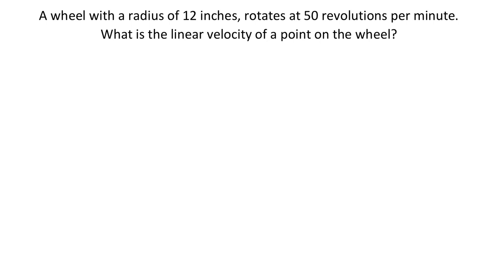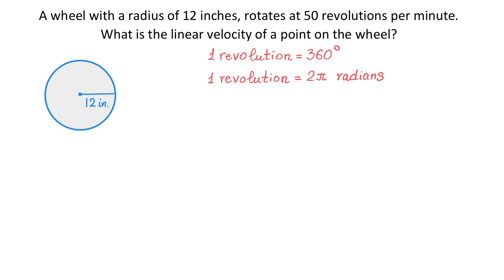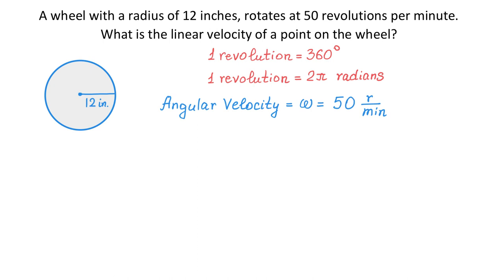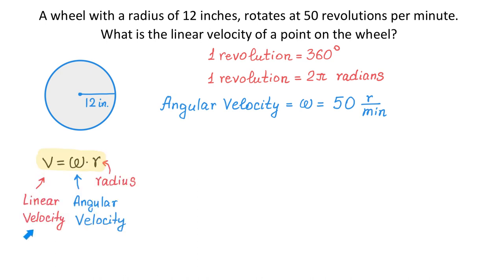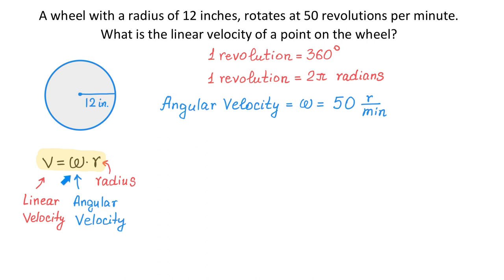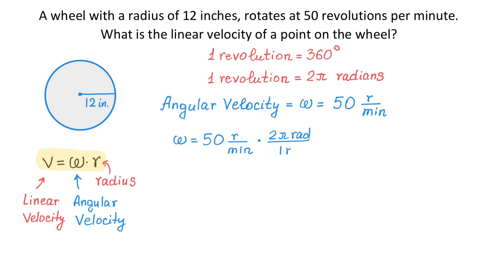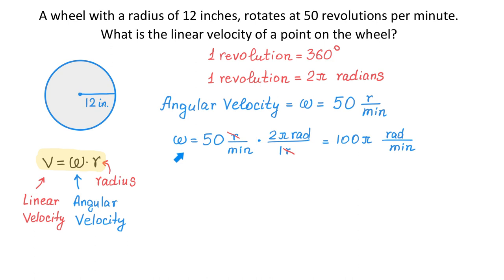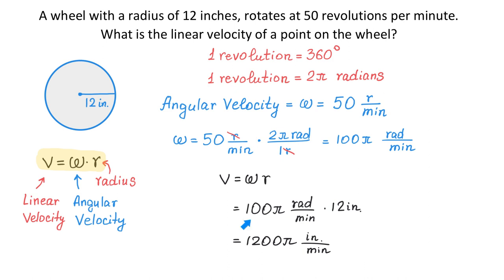A wheel with a radius of 12 inches, rotates at 50 revolutions per min. Find the linear velocity.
A wheel with a radius of 12 inches, rotates at 50 revolutions per minute.
What is the linear velocity of a point on the wheel?

To find the linear velocity, first we need to convert the angular velocity from revolutions per minutes to radians per minutes.

The video below is an introduction to Linear and Angular Velocity.